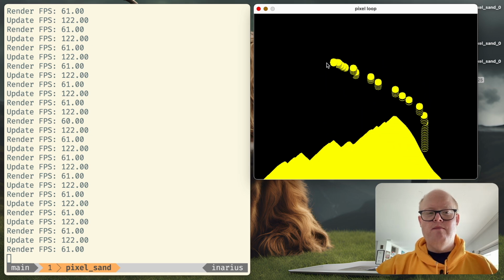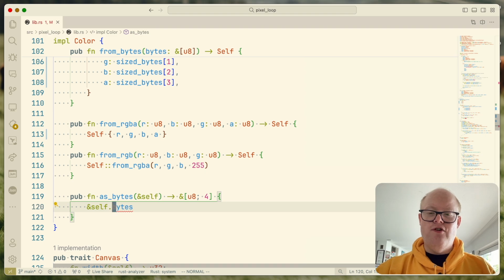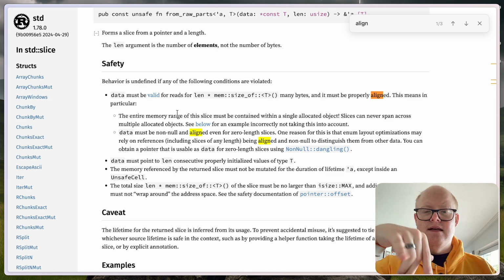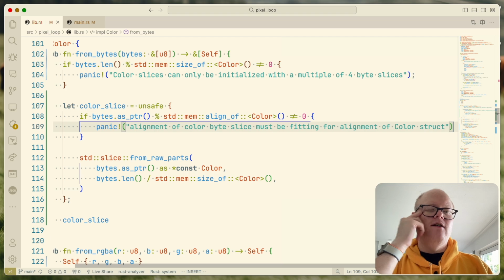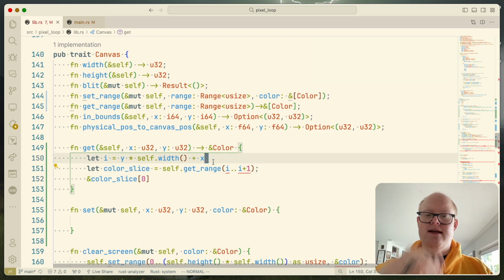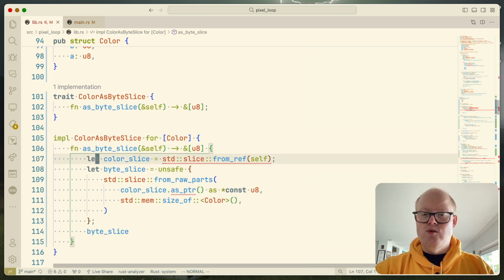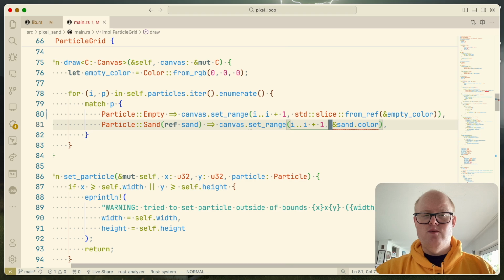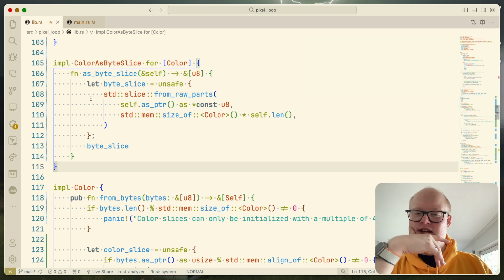Safely using Unsafe Rust: Optimizing our Color Implementation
Explore the efficiency of unsafe 🦀 Rust as we refactor the color pixel
representation in the Pixel Loop engine. Witness how leveraging unsafe 🦀 Rust
enables direct conversion between slices of the color struct and slices of
u8-filled arrays without unnecessary memory copying. Delve into the technical
intricacies of this process and unlock the efficiency of handling color pixels
seamlessly within the Pixel Loop engine.

🎨🌐 Join me in the world of pixel drawing with Rust! Let's code, create, and draw together as we push the boundaries of pixel art in Rust! 💡🚀